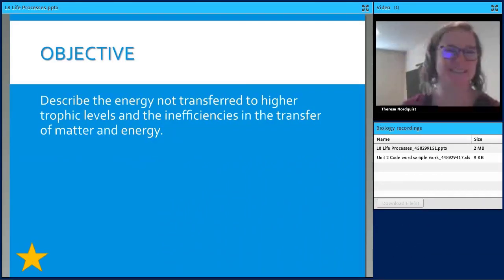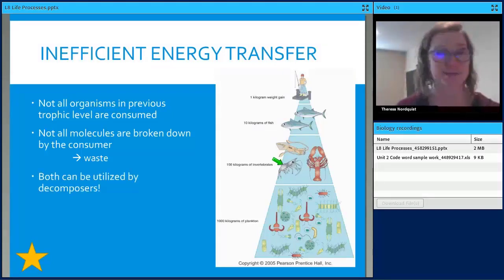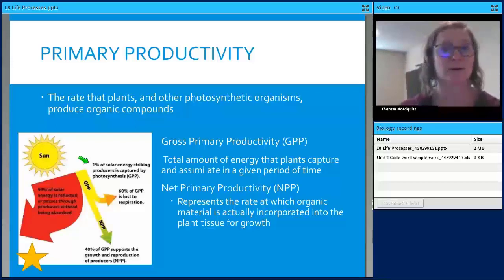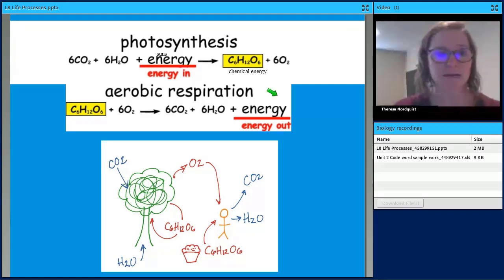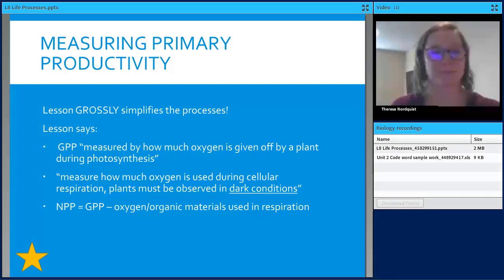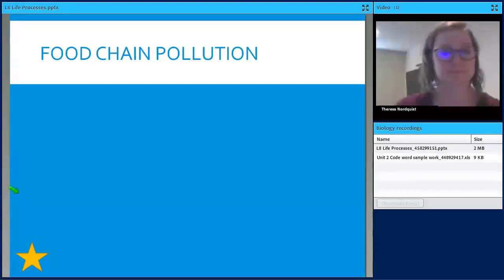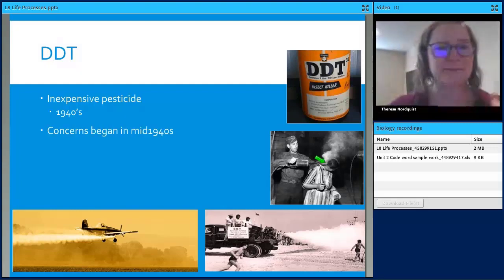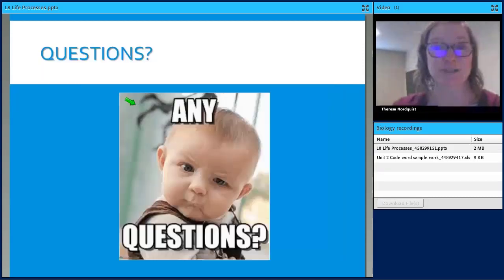Unit 3 Lesson 6 Life Processes